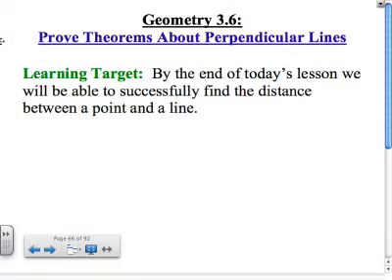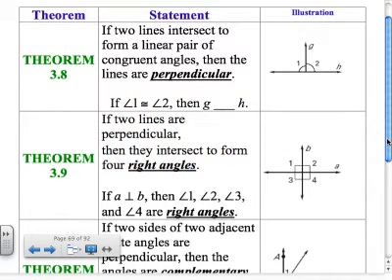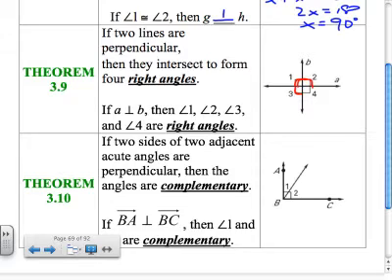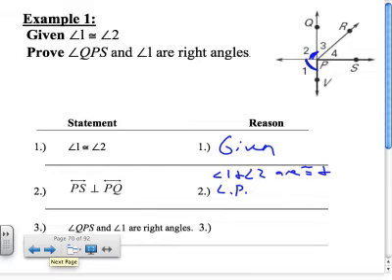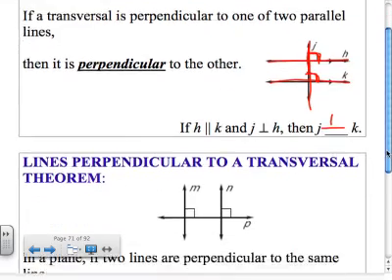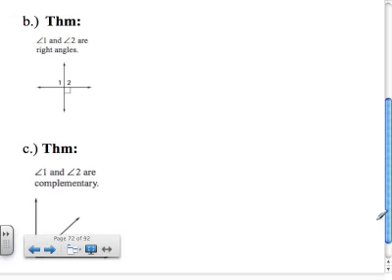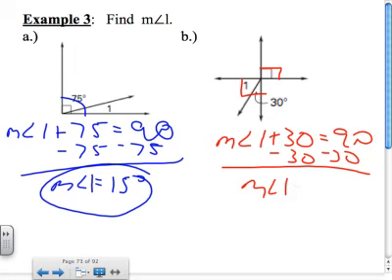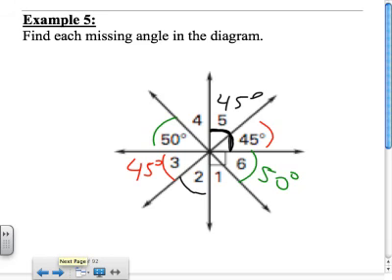Section 3.6: Prove Theorems about Perpendicular Lines